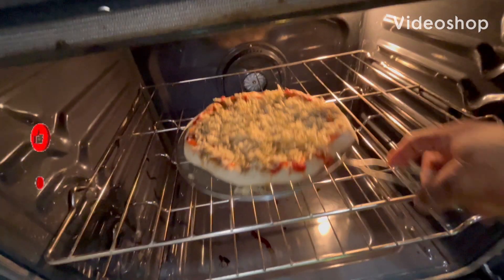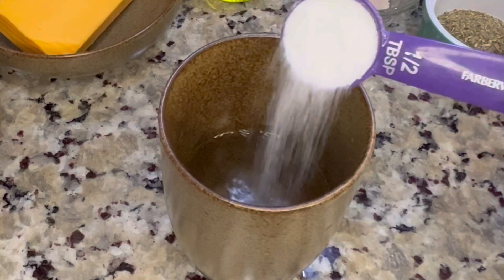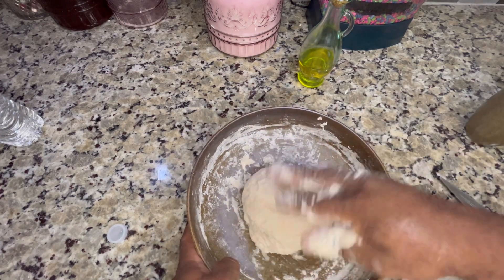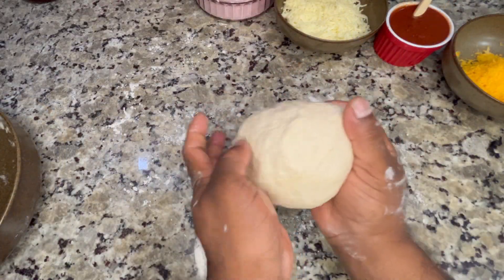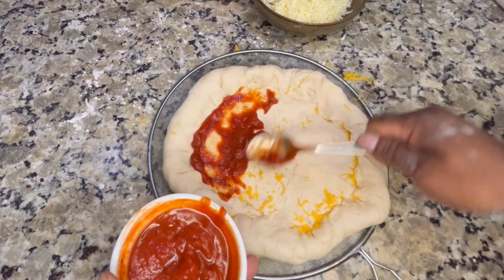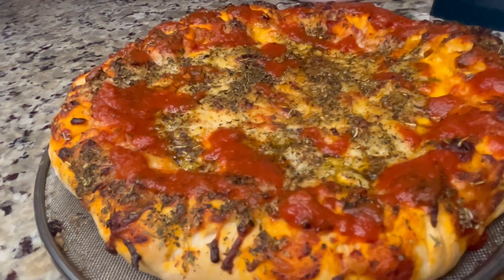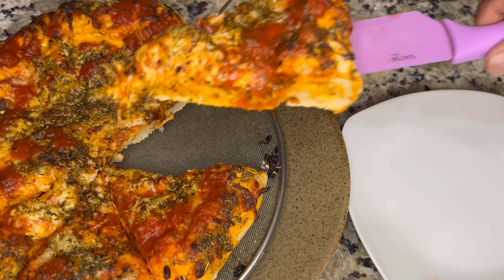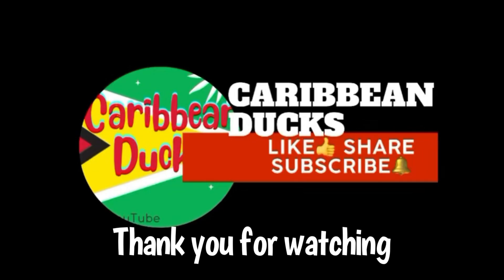Easy Home Made Pizza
This is my easy homemade pizza recipe for the kids.  Very tasty and the kids enjoyed